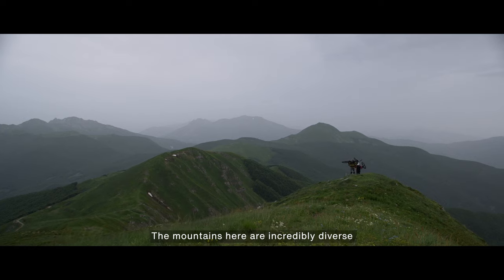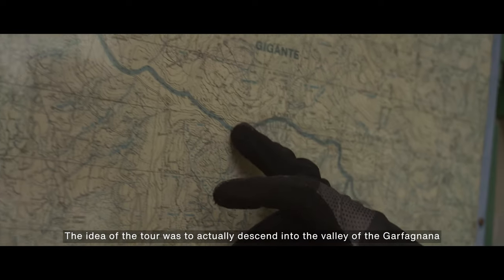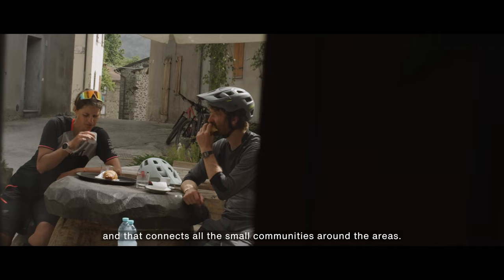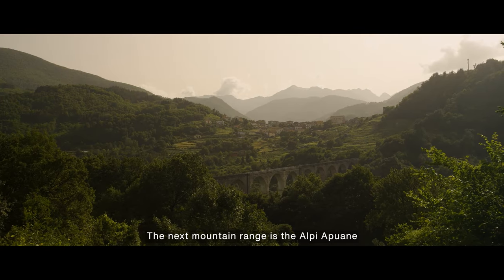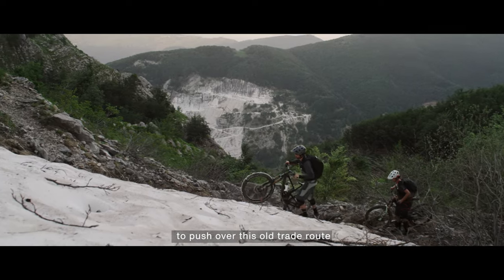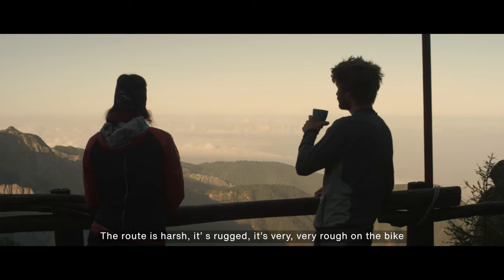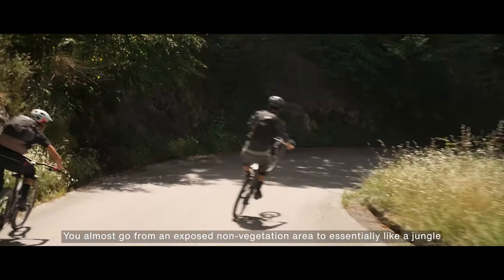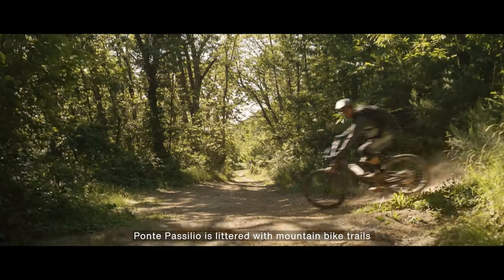ABUS MoDrop - Made to discover - Full Story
Shredding the local trails or a multi-day backcountry adventure , the new MODROP can do it all. Getting out of your comfort zone, discovering new trails, and riding with friends, that's what drives the all-mountain and enduro rider. "Made to Discover", under this motto, we sent two of our athletes, Steffi Marth and Max Schumann on a three-day expedition to the Apennines in Tuscany to discover new trails and  experience a real adventure with the MoDrop.

You would like to stay informed about new ABUS products and receive practical tips?